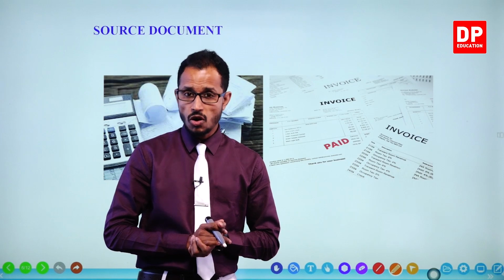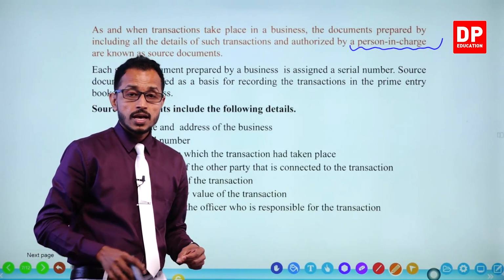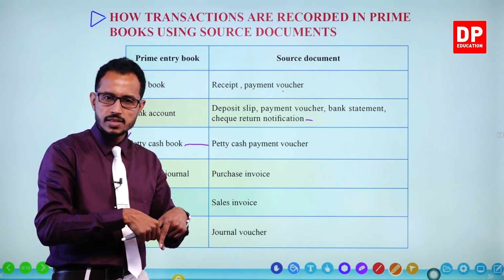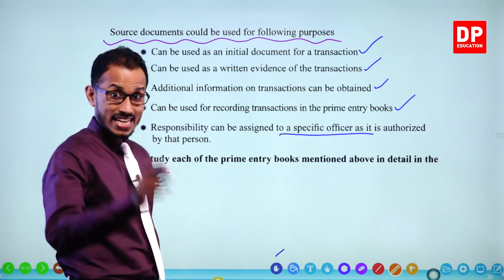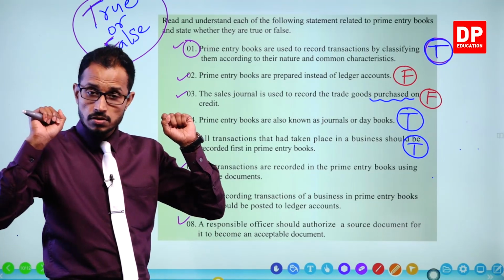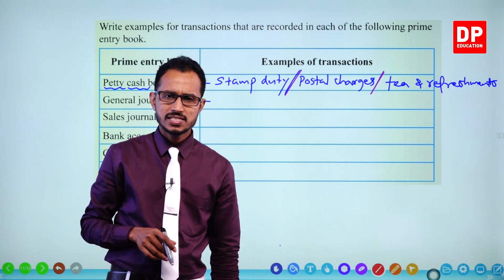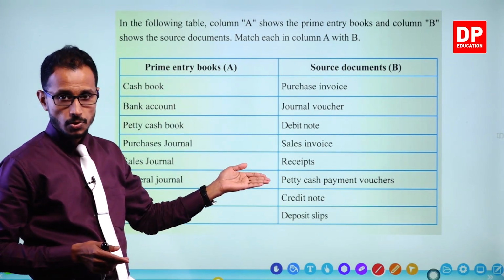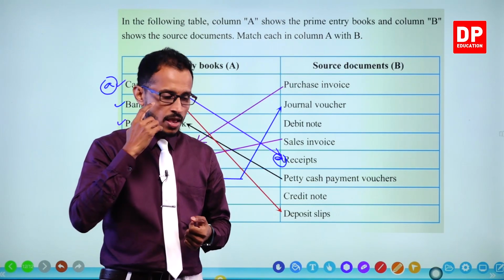Lesson 7. Prime Entry Books - Part 02 | Business and Accounting Studies | Grade 10